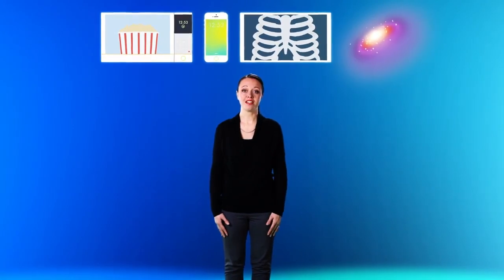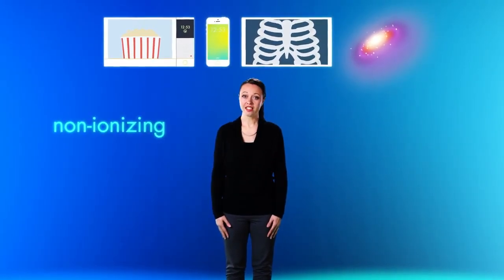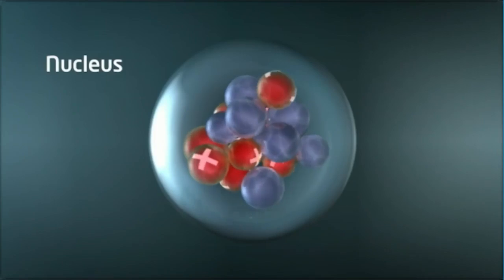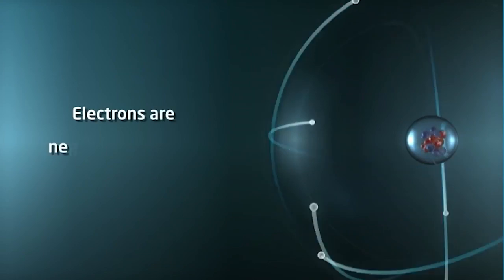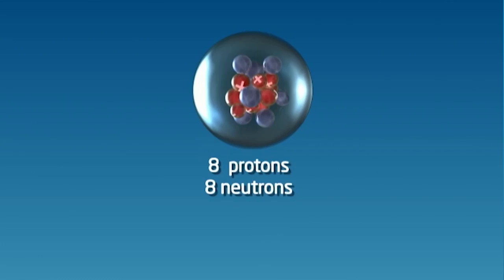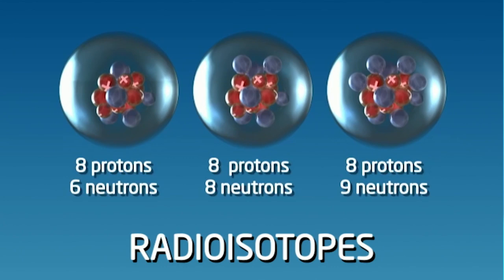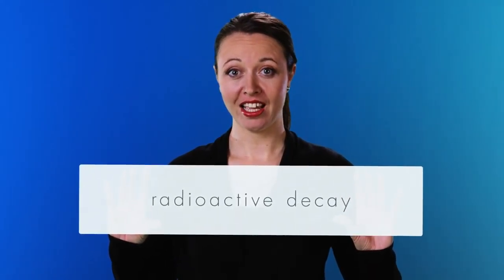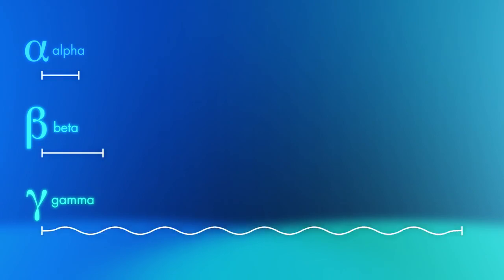What is Radiation